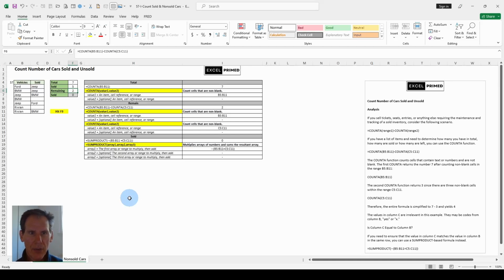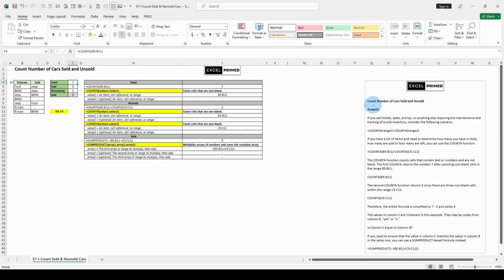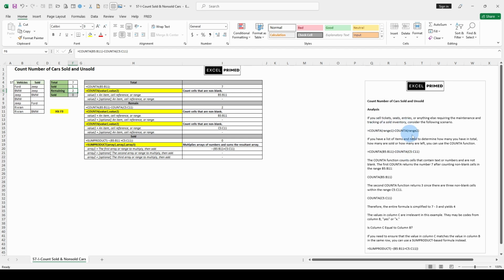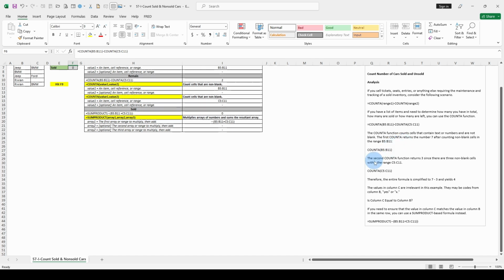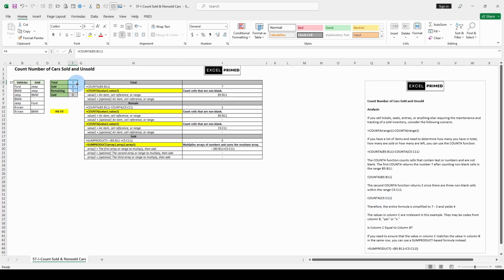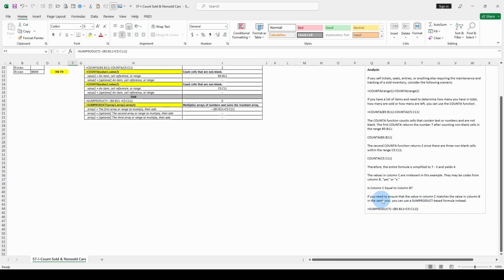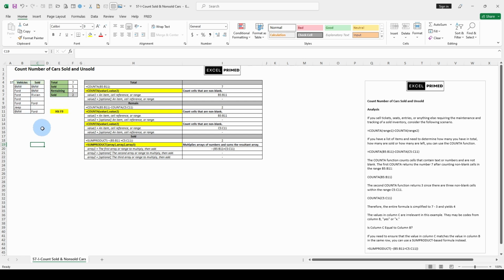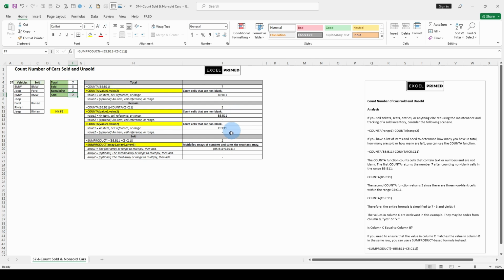How to Subtract Sold Cars from Inventory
Want to know how many cars didn’t sell? Learn how to subtract sold units from total inventory using Excel—no guesswork, just clean logic.

This Excel video teaches you how to use the COUNTA function to count the number of cars sold and unsold.

You can subtract the count of sold cars from the count of all cars to get the number of unsold cars.

Additionally, you can use a SUMPRODUCT-based formula to compare the values in two columns and check if they are equal.